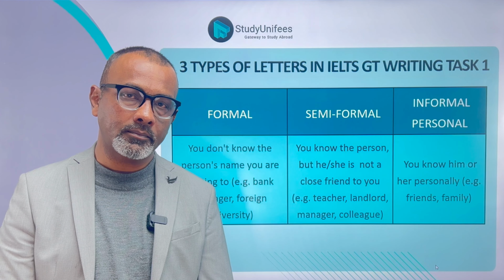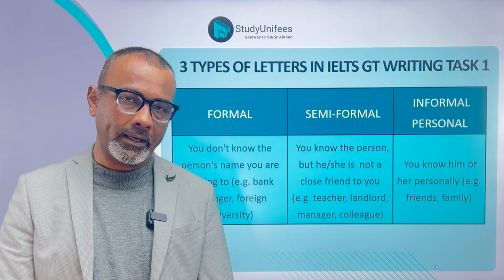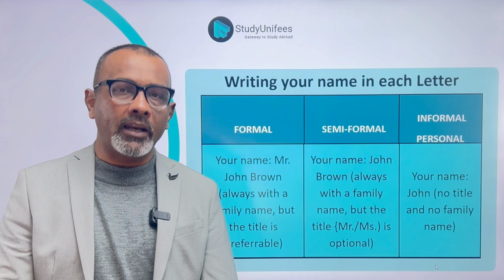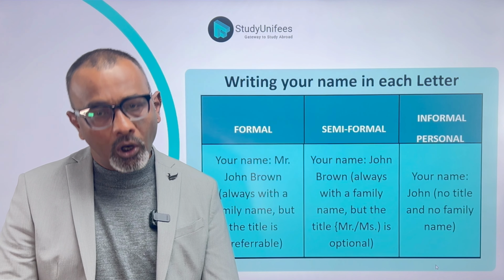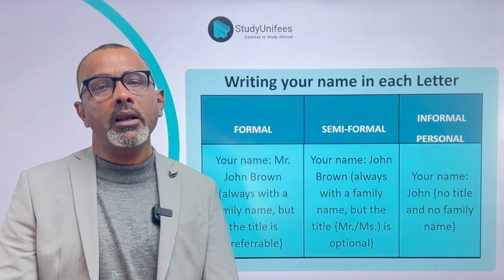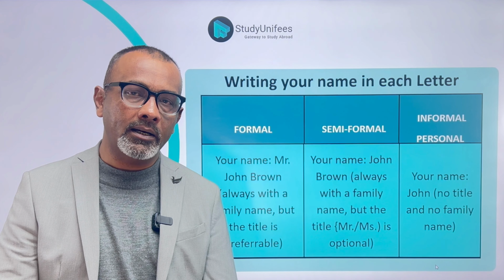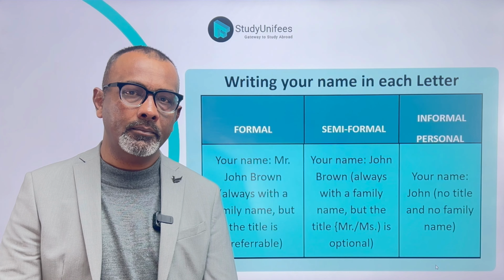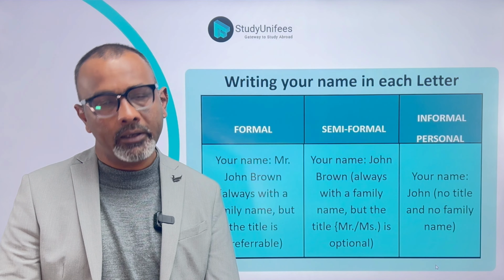IELTS Writing Task 1: Types of Letters Decoded | Formal, Informal, and Semi-Formal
Dive into the world of IELTS Writing Task 1 with our detailed video guide on the Types of Letters - brought to you in collaboration with StudyUniFees 🌍

Are you preparing for the IELTS General Training and puzzled by the different types of letters you need to write? Look no further! This video is crafted to provide you with a thorough understanding of the various letter types in IELTS Writing Task 1. Perfect for beginners and advanced learners alike!

📖Study UniFees: Your Partner in IELTS Preparation:

As a leading educational platform, Study UniFees offers extensive resources and expert advice on the IELTS Exam.